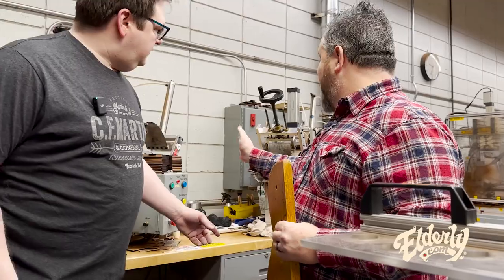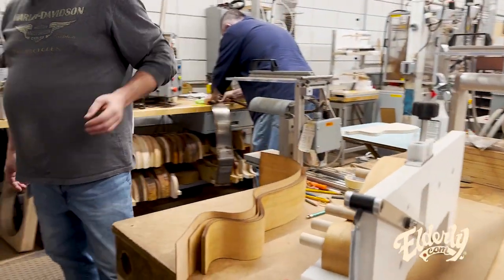We Toured the Martin Guitar Factory! How Martins Are Made | PART TWO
Join us as we explore the iconic Martin Guitar Factory in Nazareth, PA. In Part Two of our factory tour, we get an inside look at the intricate process of how these beautiful instruments begin to take shape. Don't miss this rare glimpse behind the scenes of one of the most renowned guitar makers in the world!